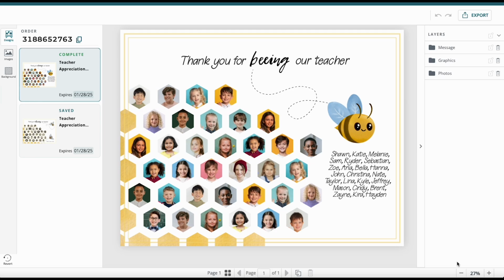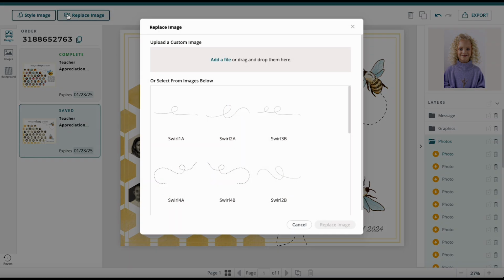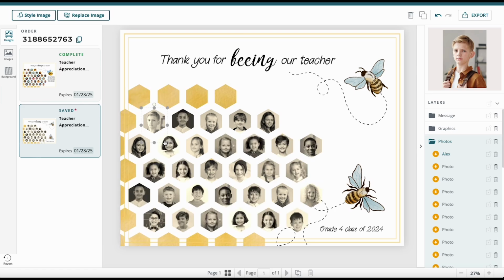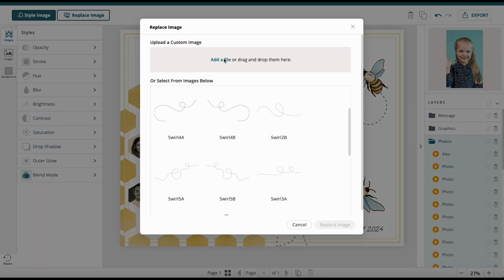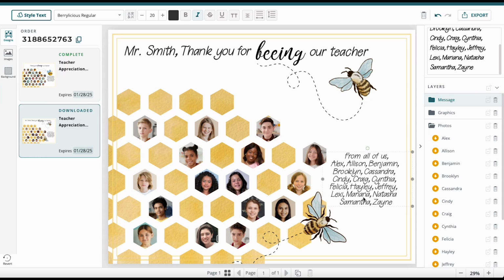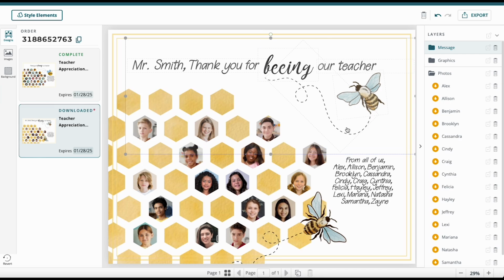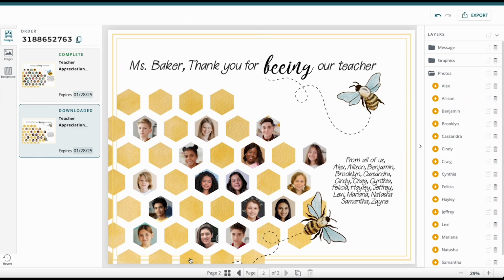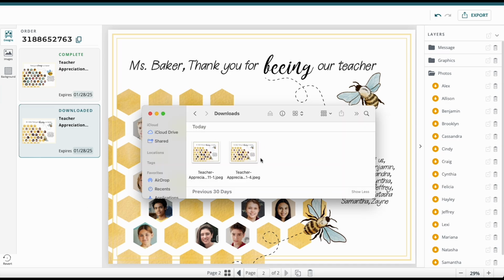How to edit your Teacher Appreciation Template (via Corjl)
This video is demonstrating how to quickly and easily you can edit your Honey Comb Bee Teacher Appreciation Photocard Template via Corjl software. This 'Teacher Appreciation Thank you Photocard from Class ~ Bees HoneyComb Theme' is available for purchase on our Etsy Shop